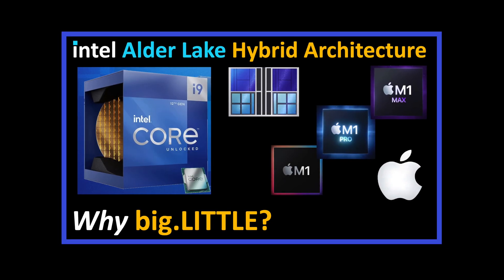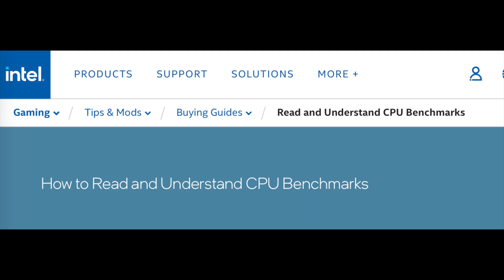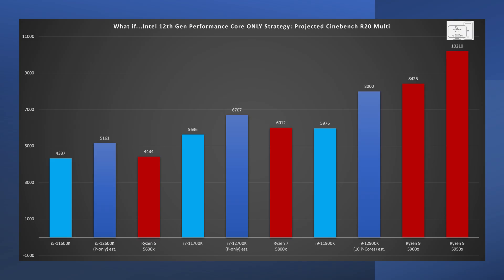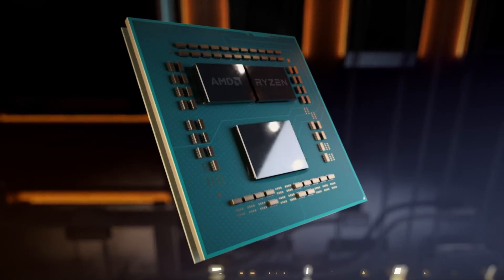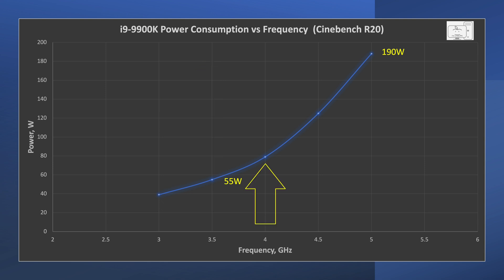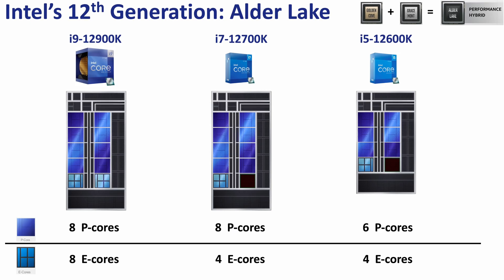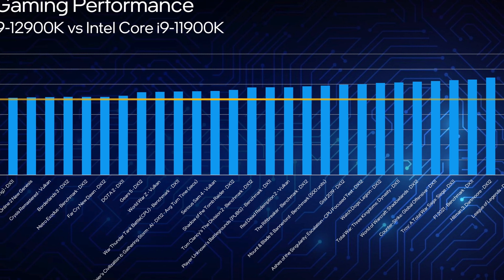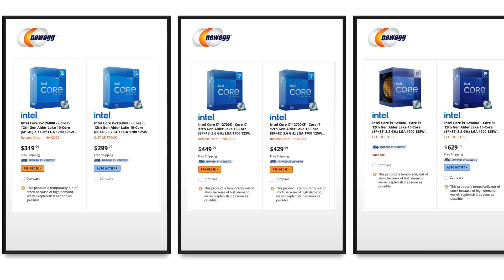Intel Alder Lake Hybrid Architecture - Part 2: How the E-cores will enable Intel to beat Ryzen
Intel's new Alder Lake is a Hybrid Architecture will enable Intel to beat Ryzen. This video follows up from Part 1 where the Performance Only core strategy would struggle against AMD's Ryzen 9.

The performance of the E-cores has been a bit of a mystery however, with the latest information from Intel and also the latest leaks, the performance of the E-cores are estimated and show why Intel is poised to take back the crown in all three segments in the i5-12600K, i7-12700K and the flagship i9-12900K.

AMD Announced Zen 3 - The Good & The Bad. The Ryzen 5600x, 5800x, 5900x & 5950x vs Intel.